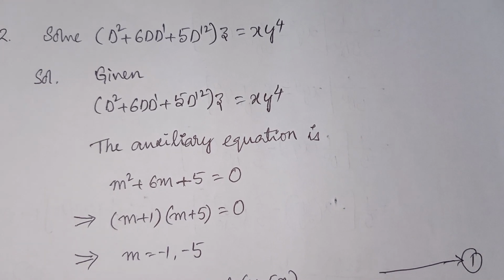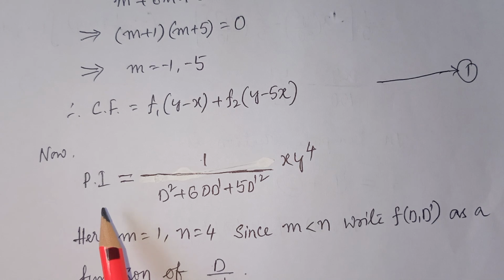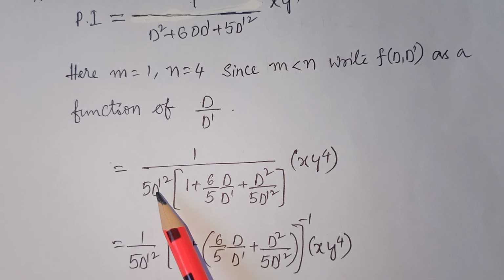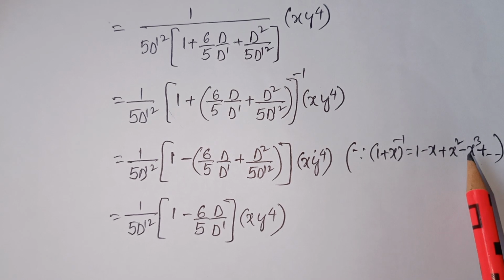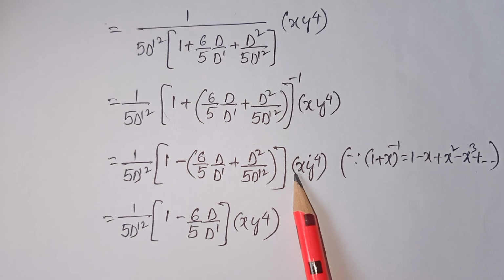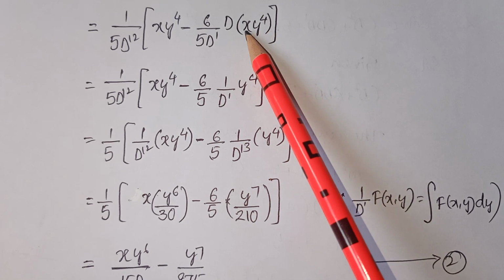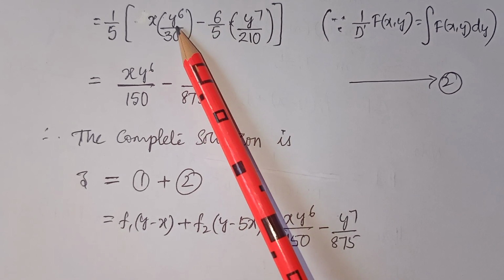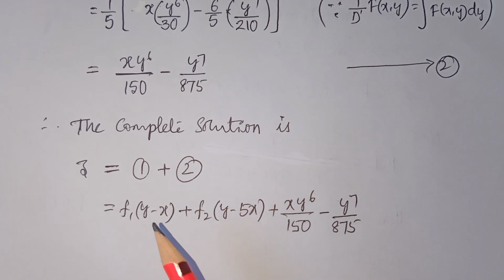HIGHER ORDER PARTIAL DIFFERENTIAL EQUATIONS (EASY ENGINEERING MATHEMATICS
Problem: Solution of homogeneous linear partial differential equations of Case-III